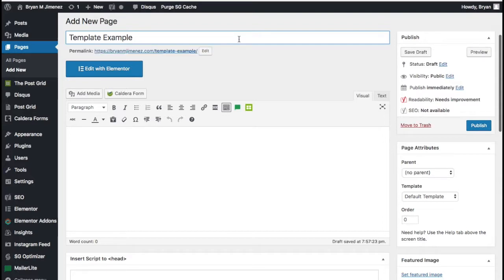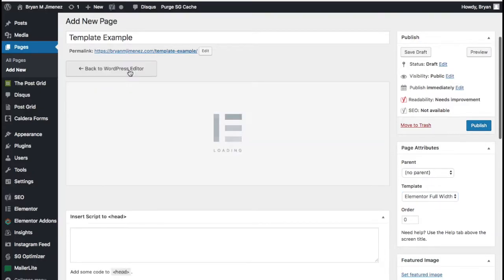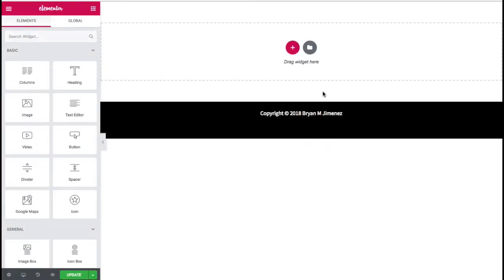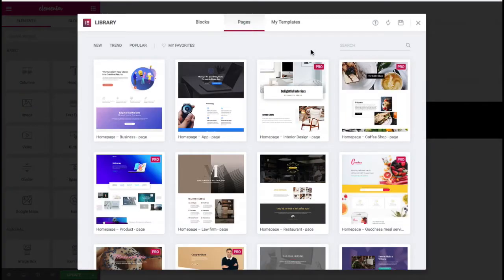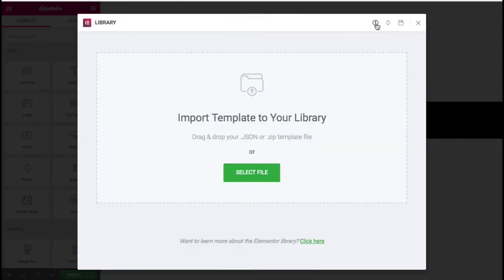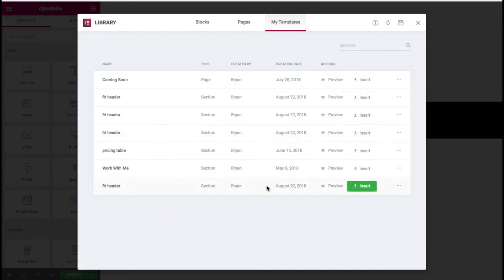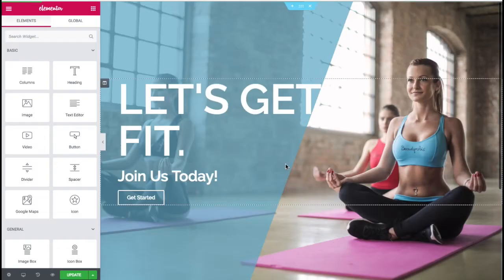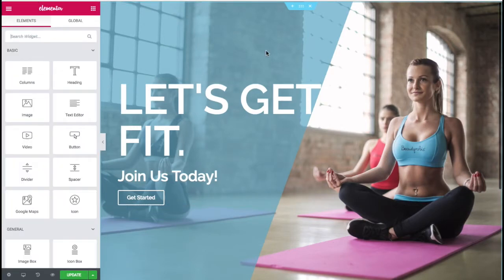How To Upload An Elementor Template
Elementor makes it very easy to upload a downloaded template. Make sure the file you downloaded has a .json or .zip extension at the end. With this you can upload templates downloaded from the internet, download an existing template form your Elementor installation and upload onto another Elementor installation in another website or simply save it throughout your library to use multiple times.

Elementor is constantly adding new features to make sure you always have your plugin up to date!